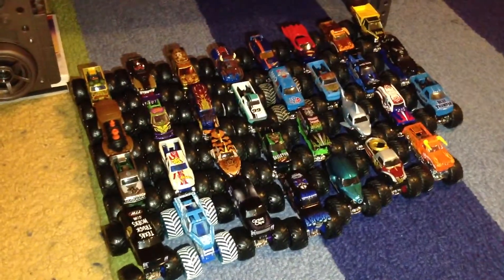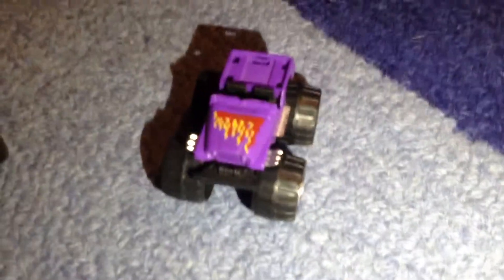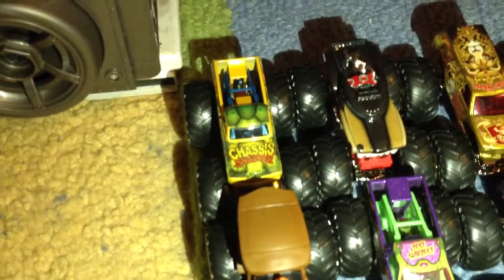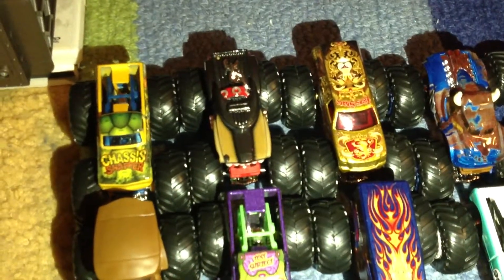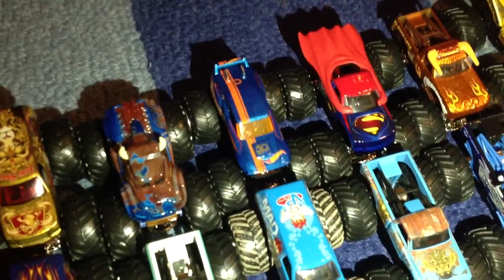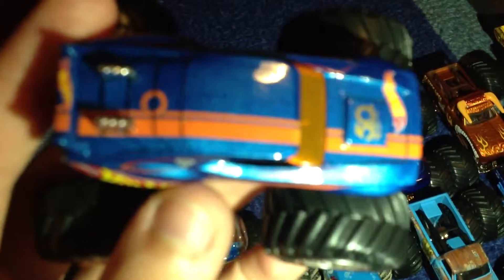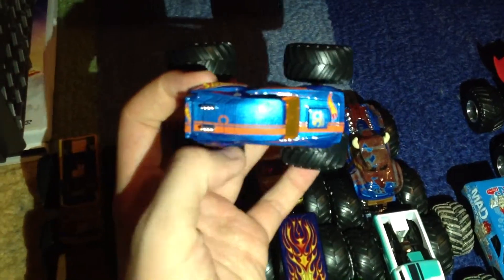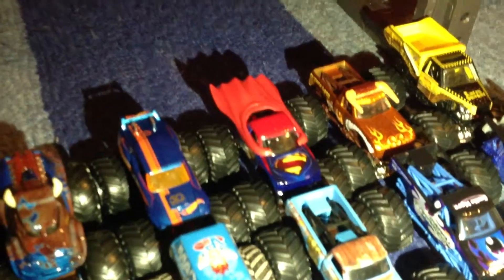Sus 19 sign ups (Read description) closed